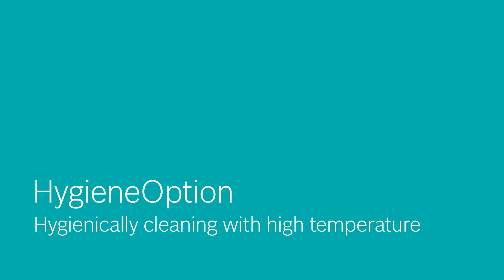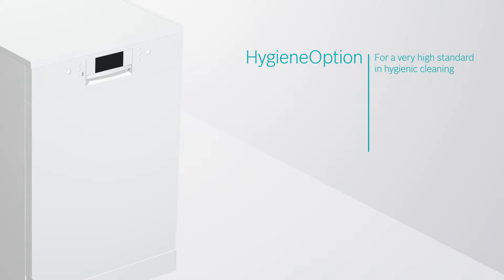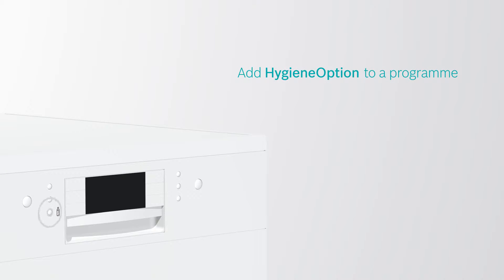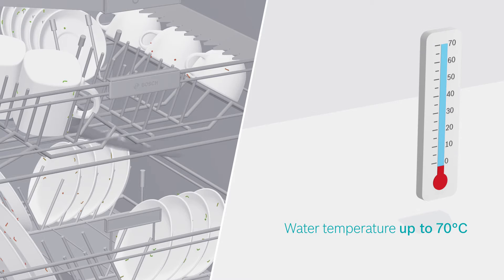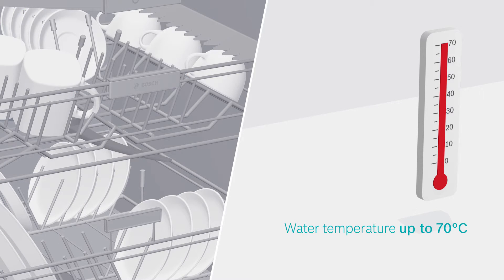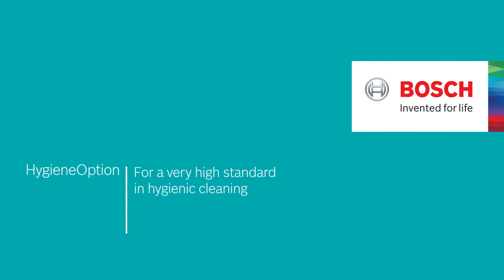Say goodbye to germs: Bosch Hygiene for dishwashers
The dishwasher that removes much more than dirt.
When your family has higher hygiene requirements, your dishes need to be more than just “clean”. The Bosch Hygiene Option for dishwashers lets you add extra hygiene to your dishwasher cycles in combination with a variety of wash programmes. Bosch Hygiene is a safe option that increases rinse temperatures to remove residual germs and bacteria. Deep cleaning for your family’s health and your peace of mind.